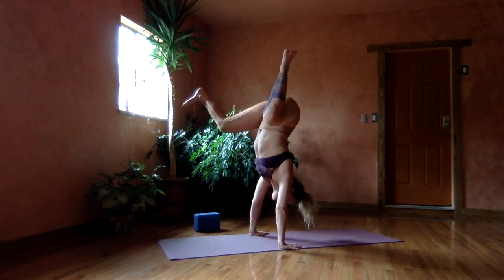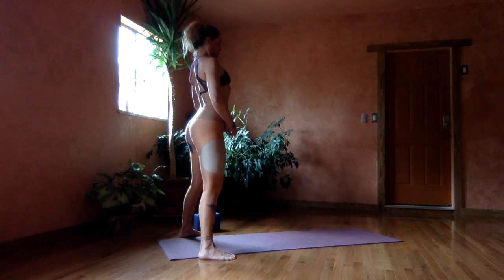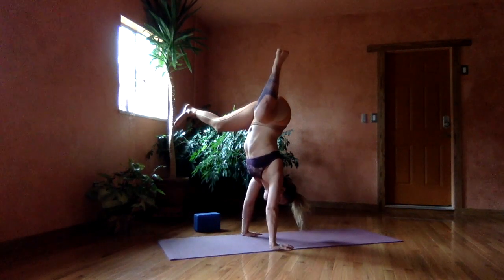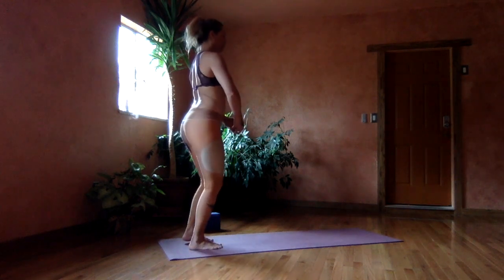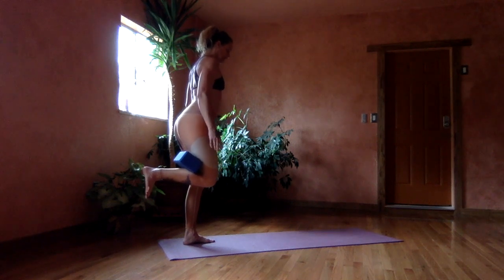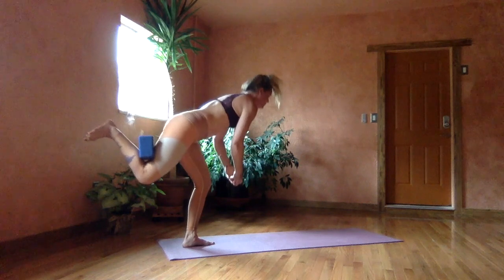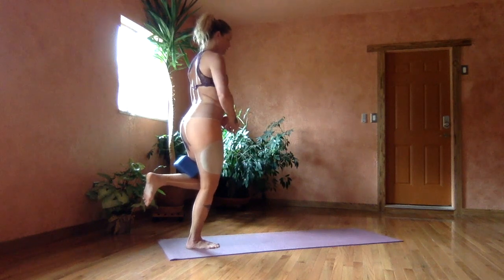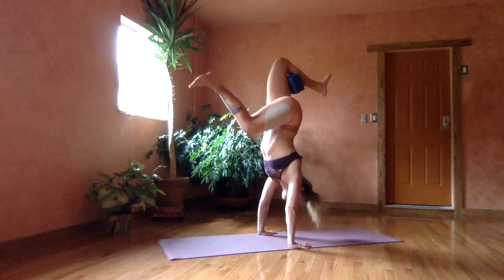Bowspring Yoga Handstand practice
A few variations of handstands